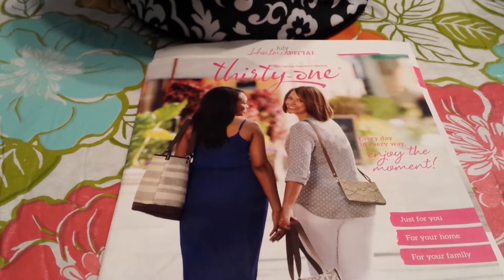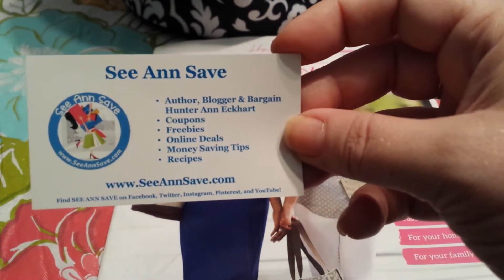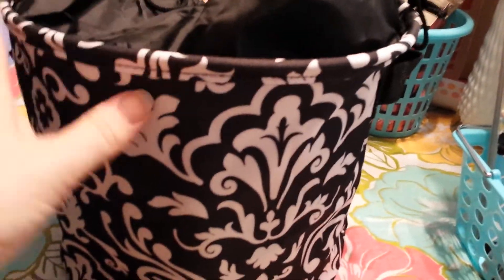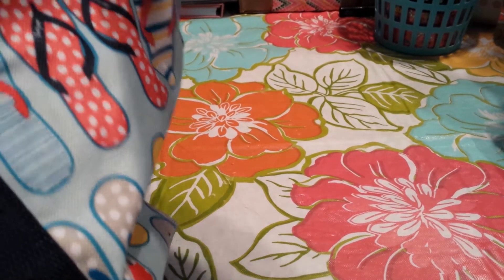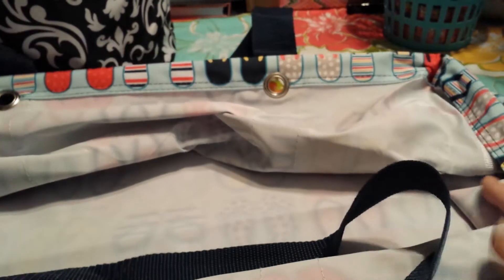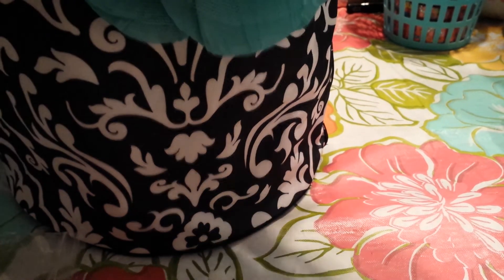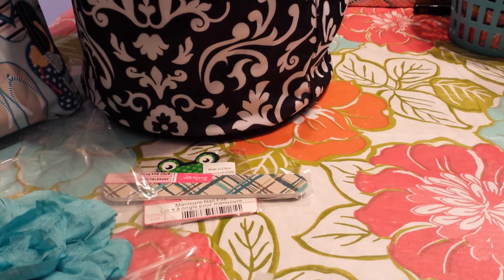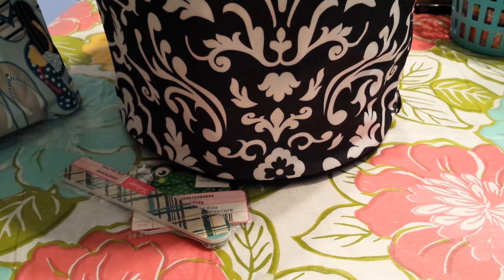Thirty-one Giveaway winnings from SeeAnnSave!!